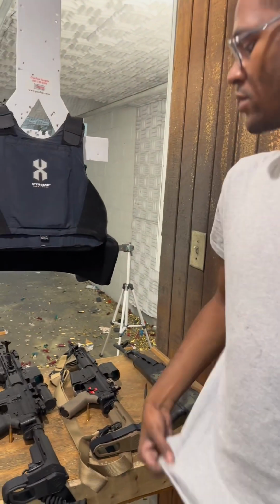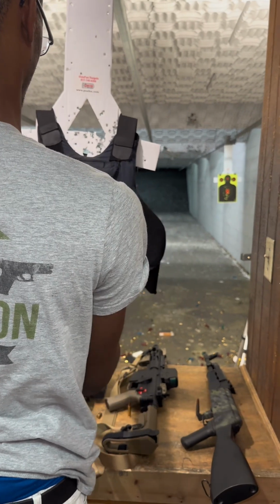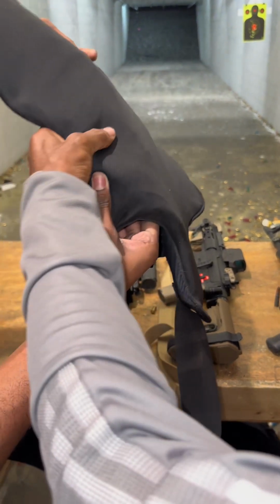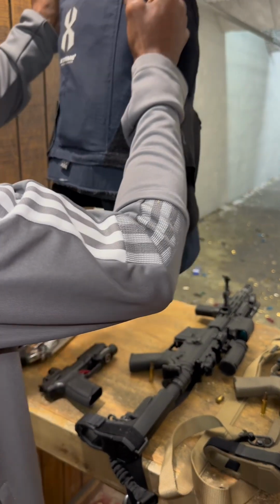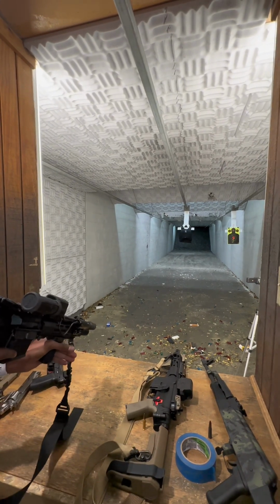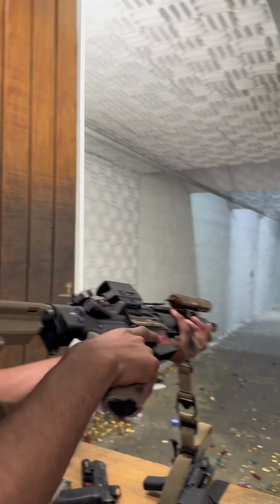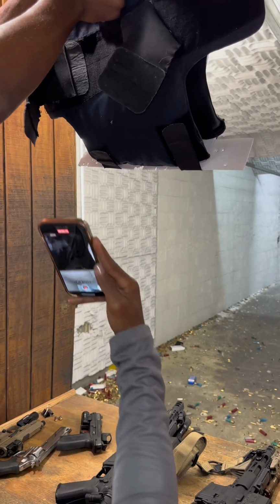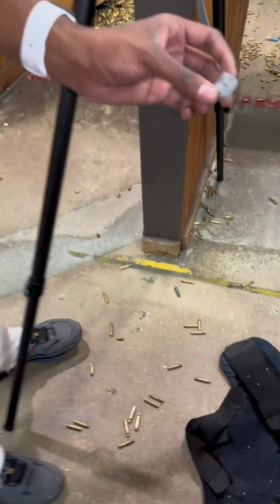Kevlar Penetration Test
What’s Good GGG Fam this is some old footage on a penetration test done on Shan Shan Kevlar bulletproof vest. We performed it with our bro Tj in the back amazed at the outcome. The test is with 9mm, .357, 5.7X 28, .556, .223, .300 BLK OUT, 7.62X39, and 12 gauge 00 Buck. Y’all check this out and let us know what y’all think. Also follow our FACEBOOK, INSTAGRAM, and TWITTER page, Blessings and stay safe!